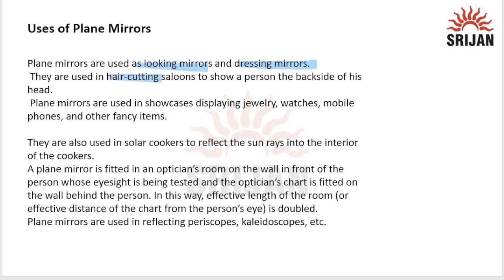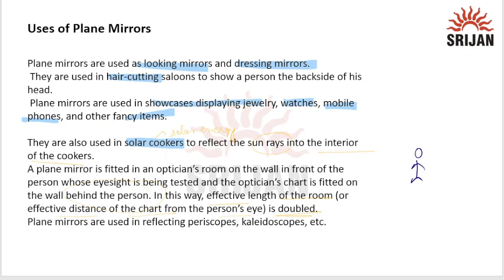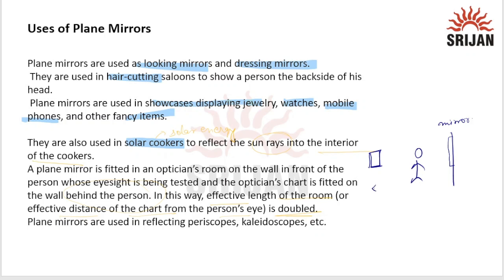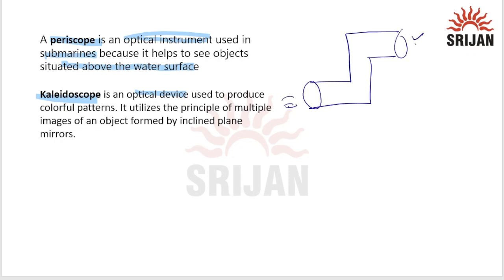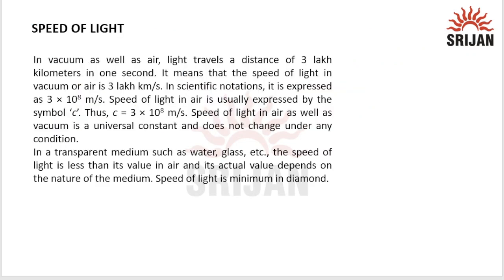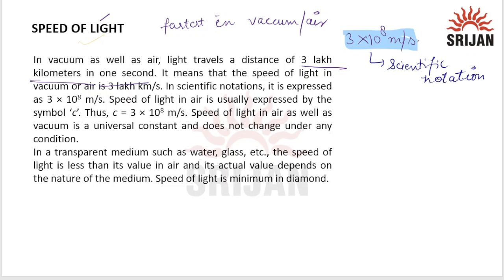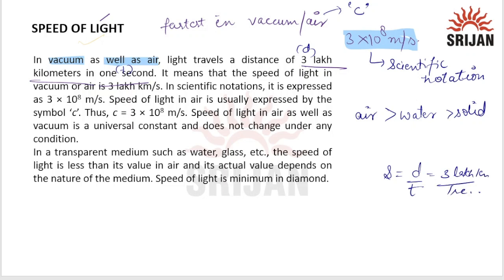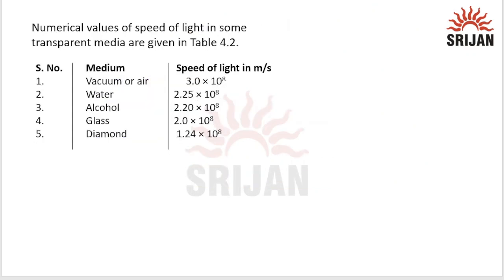5. Position and nature of image formed by a plane mirror; Speed of Light